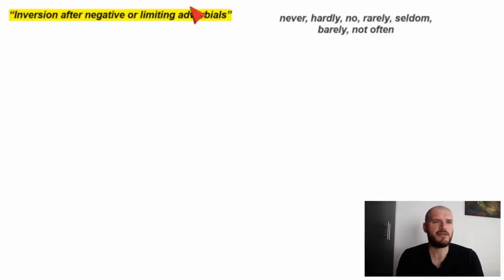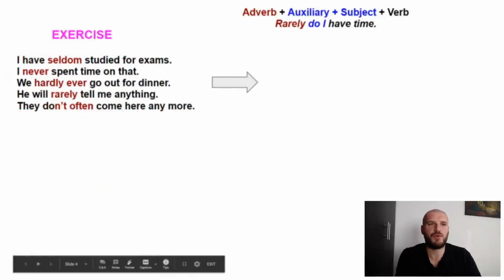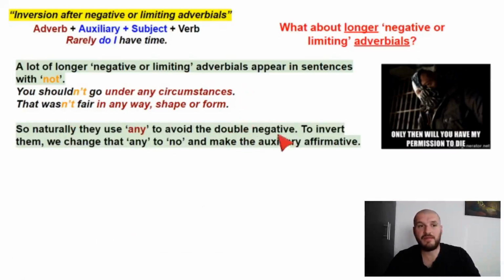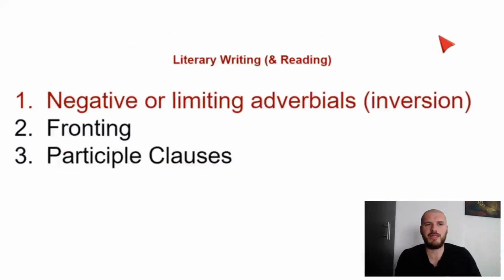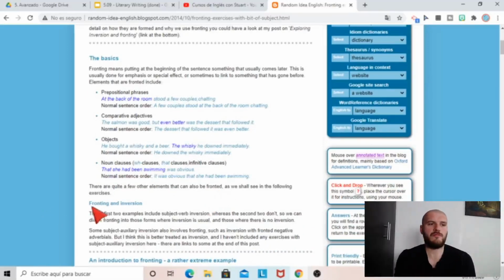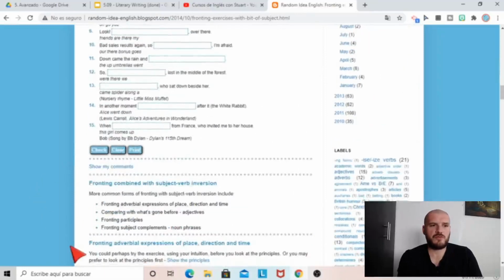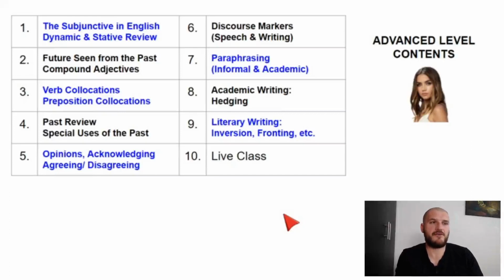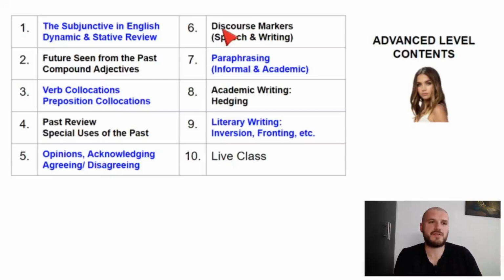CURSO DE INGLÉS AVANZADO GRATIS - Clase #9 Negative & Limiting Adverbials, Fronting, and the END!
Curso de Inglés básico gratis completo, para principiantes con Stuart. Ya es el momento de empezar a aprender inglés básico, en este curso te enseño conceptos básicos y reglas de gramática del inglés para principiantes. Durante la clase, te voy diciendo los momentos en que debes venir aquí a la descripción para dar click en un enlace y hacer una actividad. Al final de cada vídeo, habrá un examen que yo preparé de todo lo mencionado en la clase. Esta clase es número 9 en avanzado, y número 49 en la serie.

CURSO: El curso prometido sobre cómo crear tu currículum en inglés, llenar una solicitud en inglés, lenguaje y vocabulario de anuncios de trabajo en inglés y preparación para una entrevista en inglés TODO en Udemy
Cambian el precio con ofertas pero siempre anda entre 149-199 Pesos Mexicanos, ¡y vale mucho más que eso!

¿Quieres una copia de la presentación de esta clase? Únete al grupo de Cursos con Stuart en facebook

SONG TIME:
All Saints - Never Ever (1997)

NO EXAM… because how??

Espero que les haya ido bien en las actividades y en el examen final si decidieron tomarlo. Nos vemos para la próxima clase de este curso. Recibo una pequeña comisión por cada compra que hacen utilizando mis enlaces. Muchas gracias de antemano.

MI EQUIPO:
Micrófono Boya
Luces de Aro
Canon EOS T5